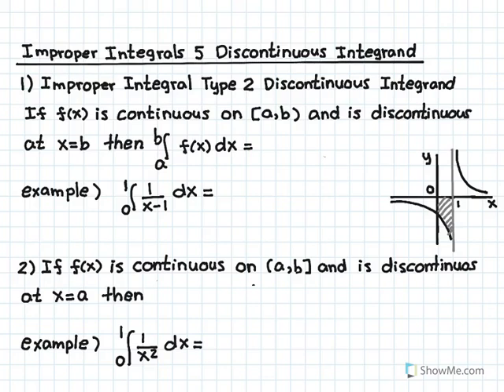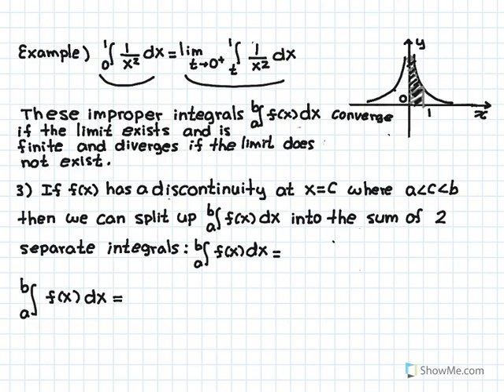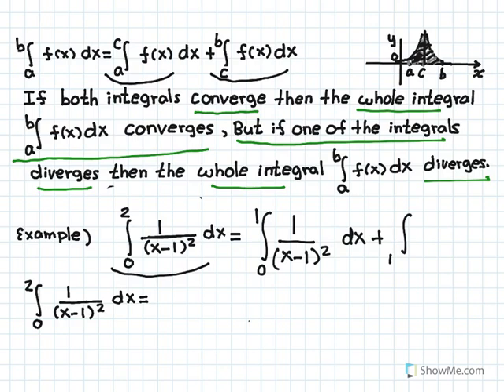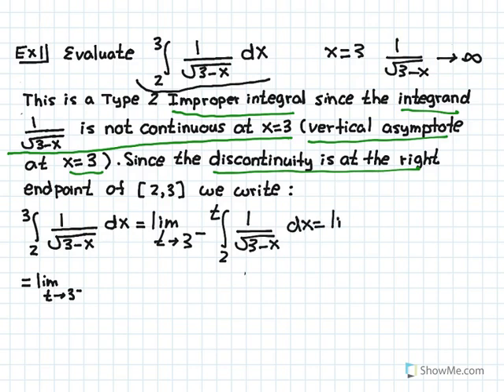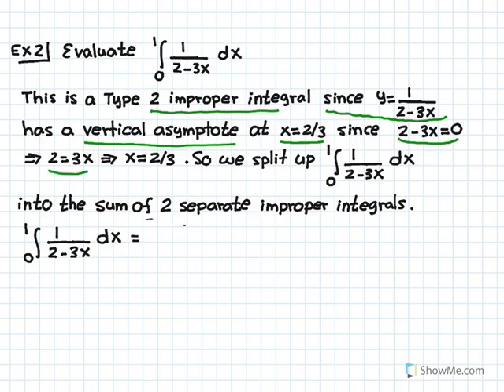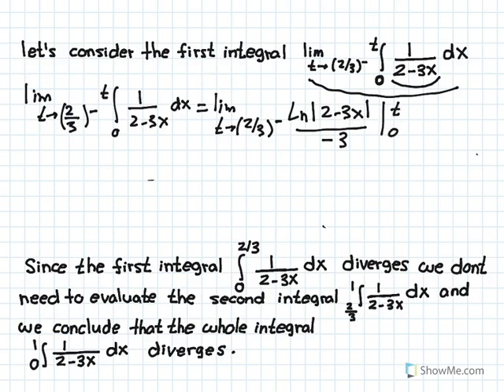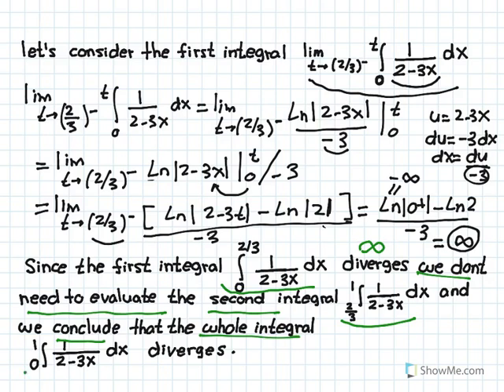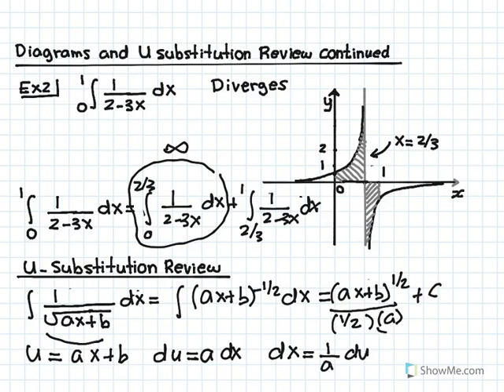Improper Integrals 5 Video 94